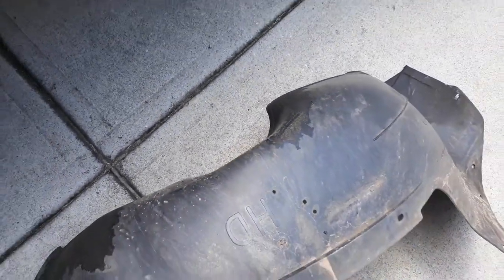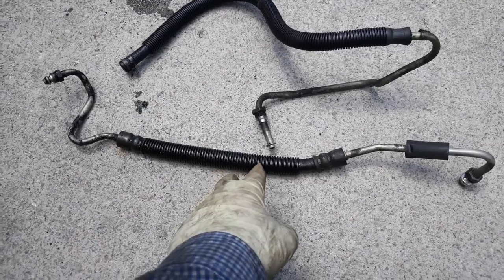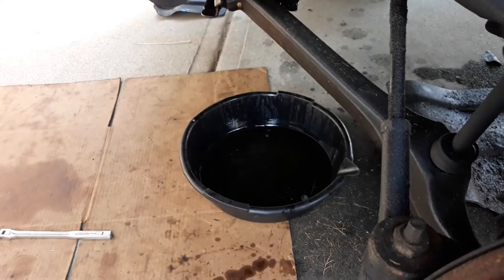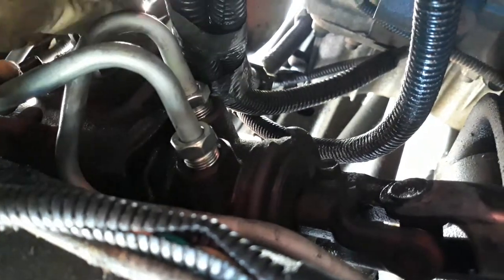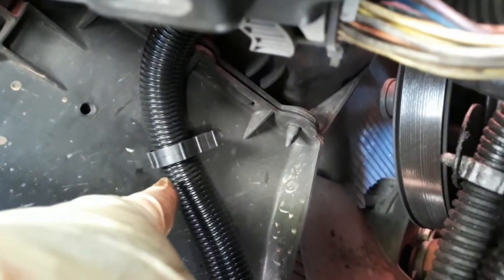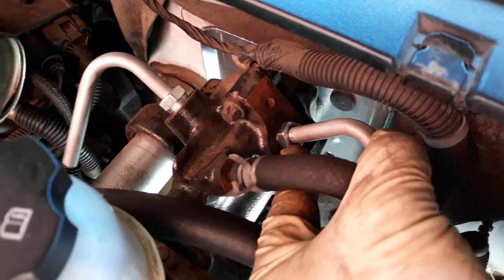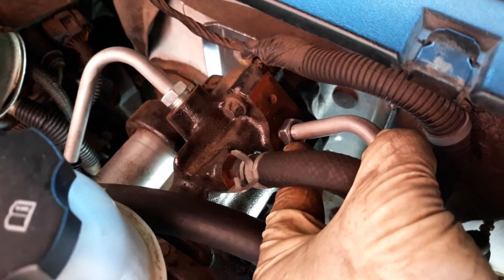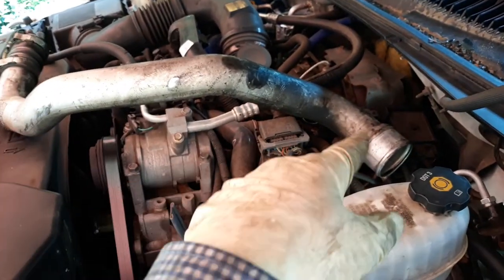GMC Sierra 2500 power steering hose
2005 GMC Sierra 2500 power steering hose